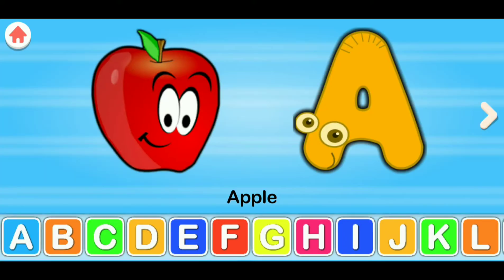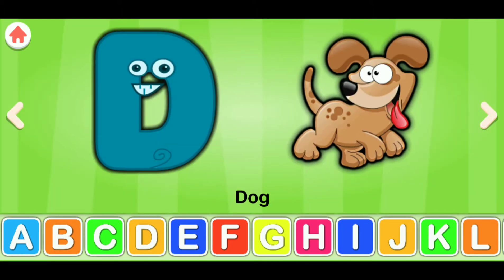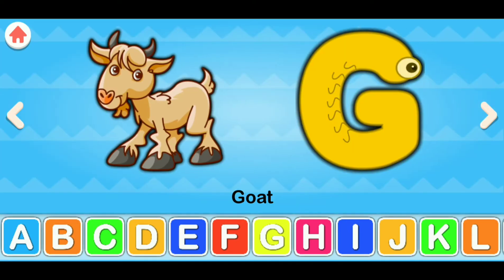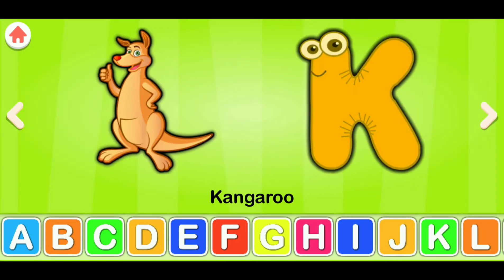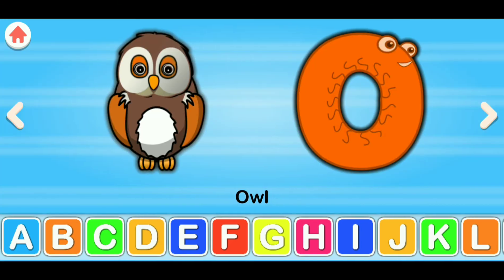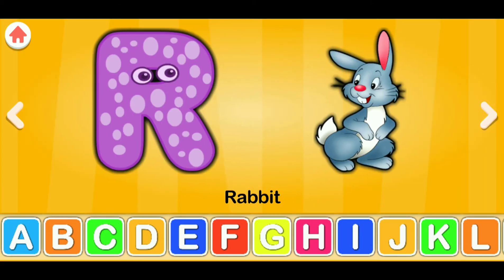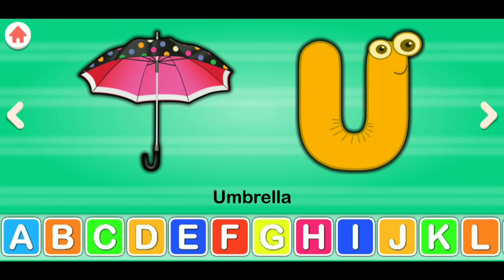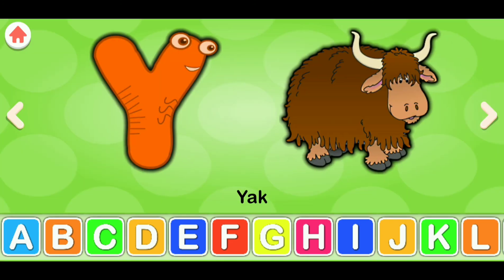Alfabet ( mengenal benda yang berawalan ABC dan D dst )